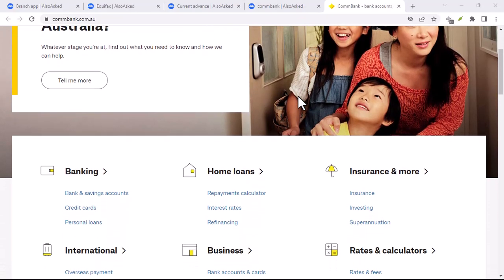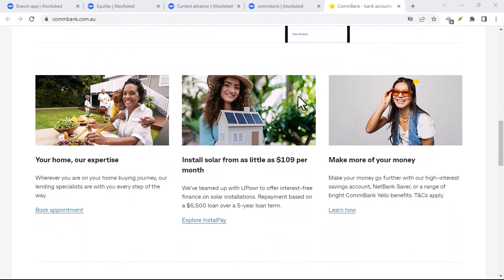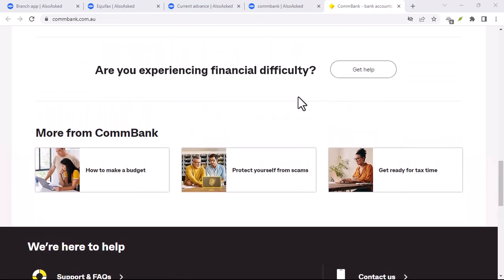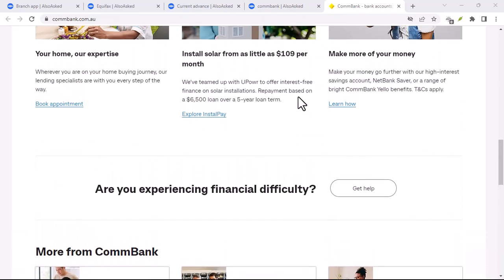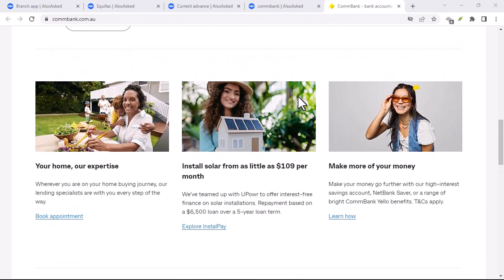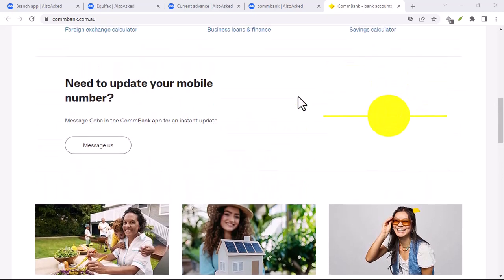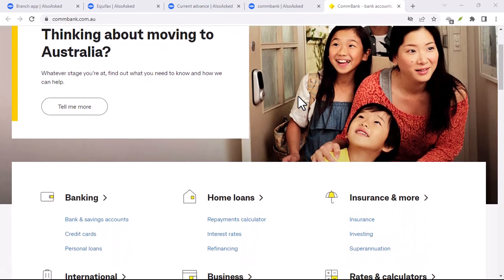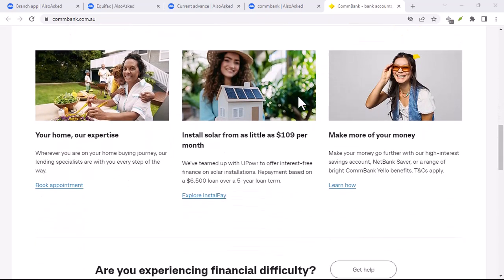How to export transactions from commonwealth bank?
In this video we talk about How to export transactions from commonwealth bank